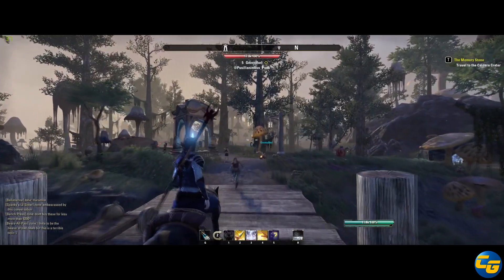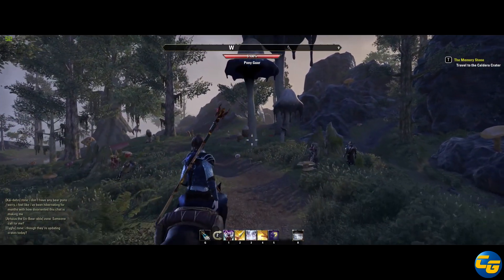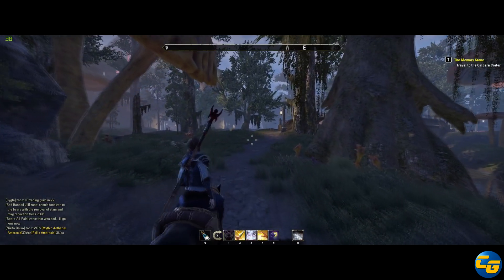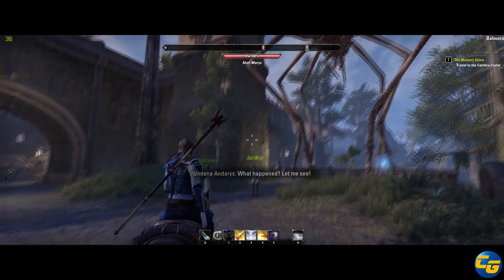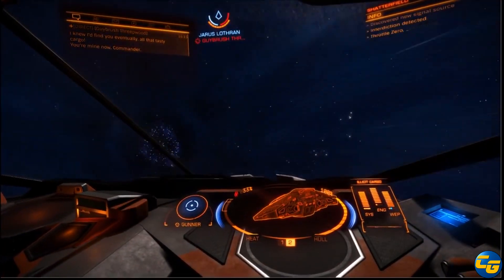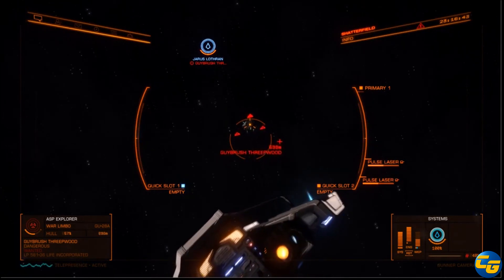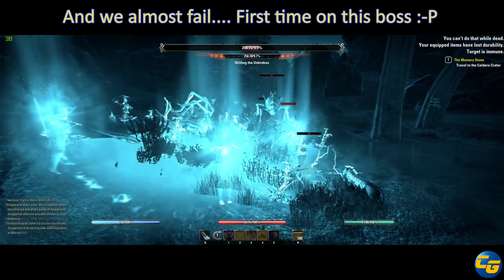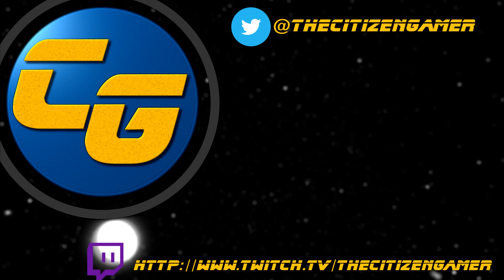Star Citizen: Citizen's Corner #5 -- Many Paths, One Destination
Ok, folks!! Time for another Q&A. Also, we get into some personal perspectives of SC and other space games out there. Did I ever mention I suck at writing these descriptions? I mean. .. yeah.. .. ok.. to the vid... :-P

Thank you Pedro Macedo Camacho for all the wonderful Star Citizen music you have created!!!